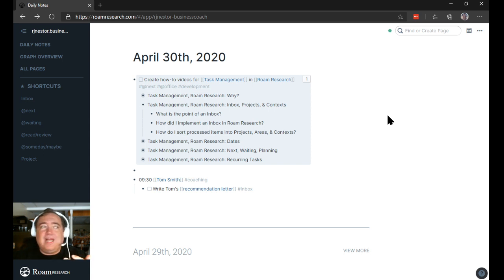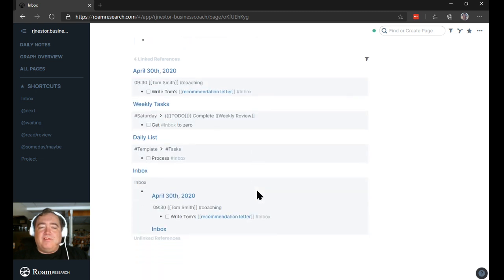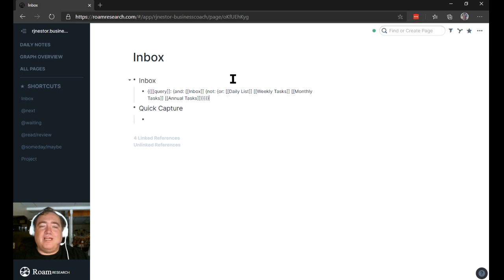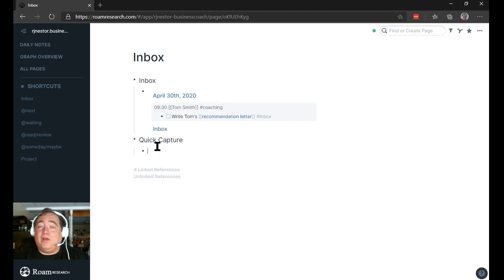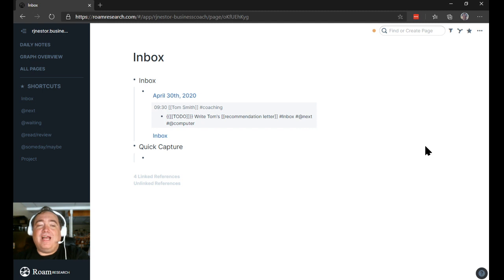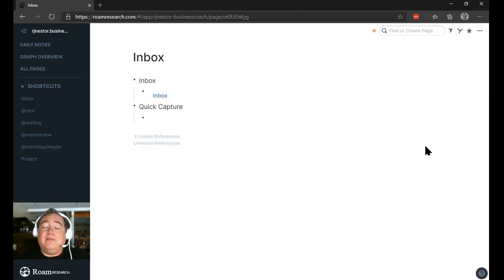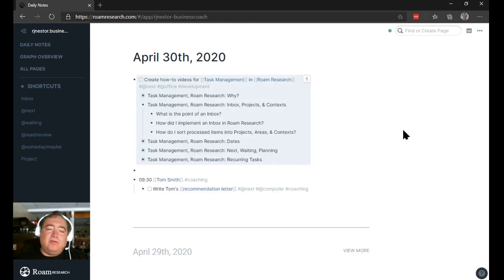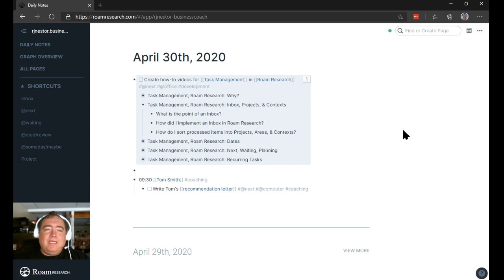Task Management, Roam Research: Inbox, Contexts, & Projects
How I manage my Inbox and sorting workflow in my task management system in Roam Research

Here are some sample queries that I use in the video, with explanations.

"Inbox"
{{[[query]]: {and: [[Inbox]] {not: {or: [[Daily List]] [[Weekly Tasks]] [[Monthly Tasks]] [[Annual Tasks]]}}}}}

The logic, in plain English: "Show me everything tagged 'Inbox' that is not on any of my template or support pages."

"Next Home"
{{[[query]]: {and: [[TODO]] [[@next]] [[@home]] {not: {or: [[Daily List]] [[Weekly Tasks]] [[Monthly Tasks]] [[Annual Tasks]] [[DONE]]}}}}}

The logic, in plain English: "Show me every TODO tagged both '@next' & '@home' that doesn't appear on any of my template or support pages."

Want specific, 1-on-1 help making Roam work for you? Sign up for a Roam coaching with me